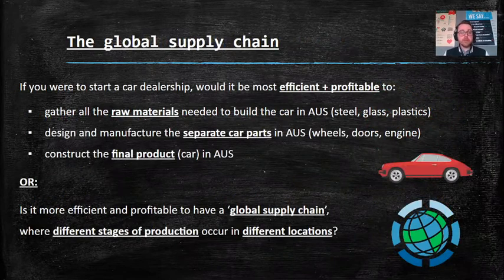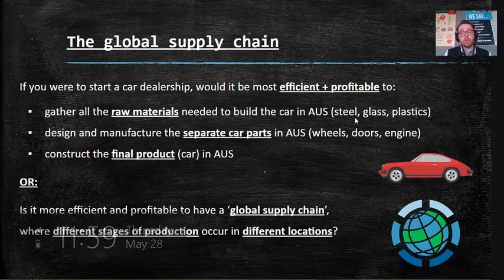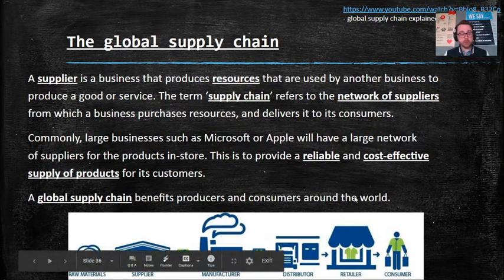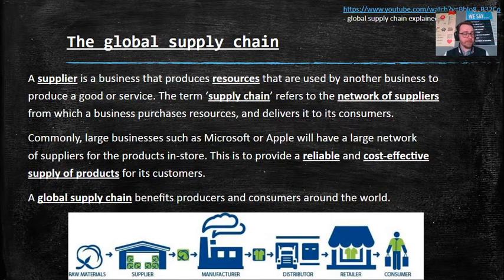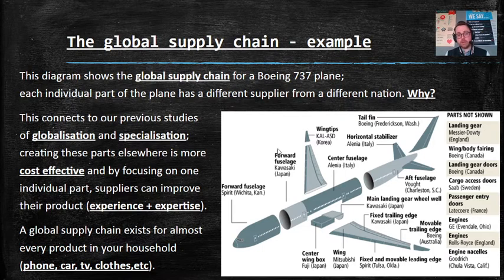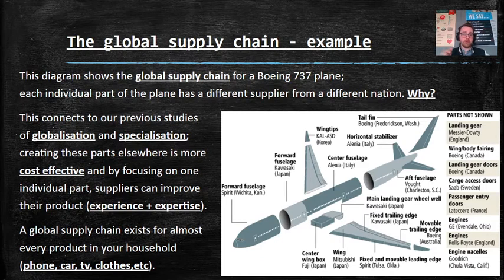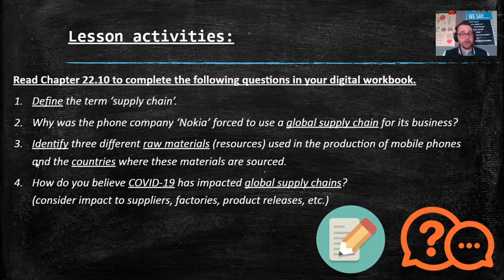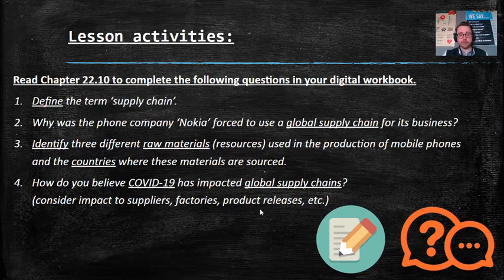3/6 - Yr 9 Humanities: 'Global supply chains'